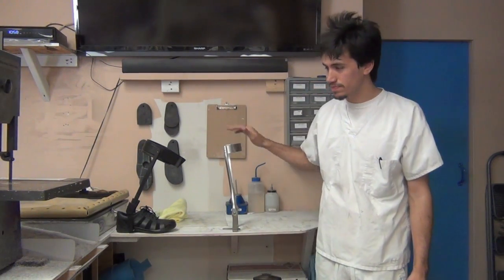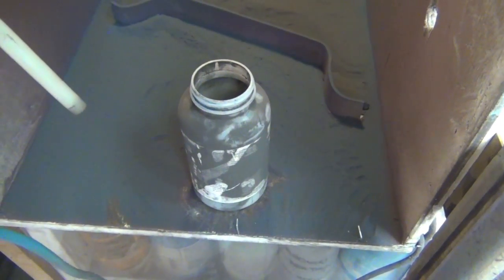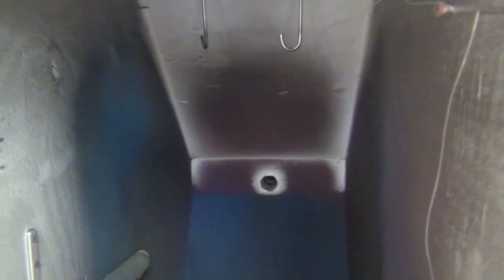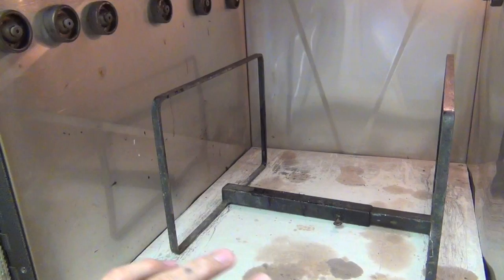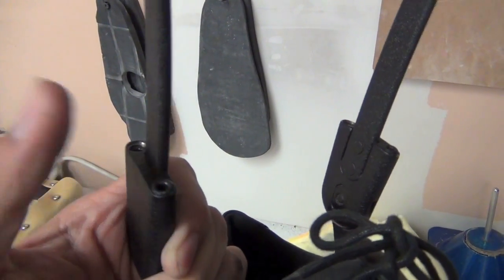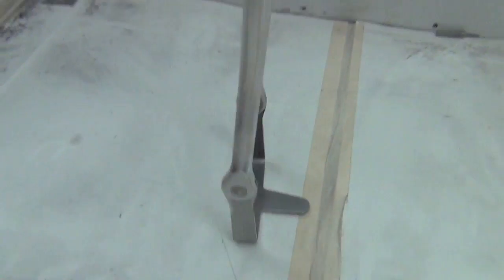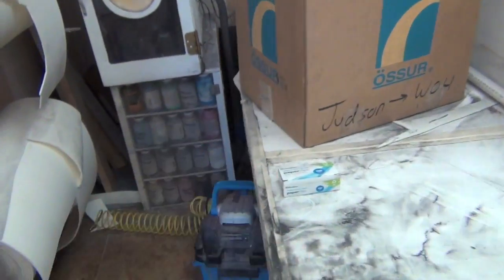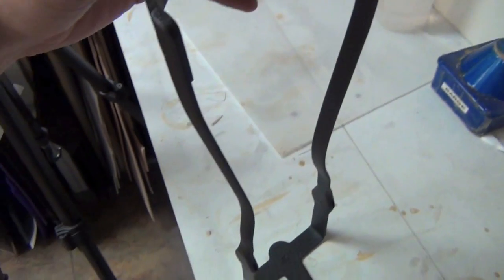Tech Tip: Powdercoating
A review of the materials and process required to powdercoat metal.

-Alexander Leos, LOA